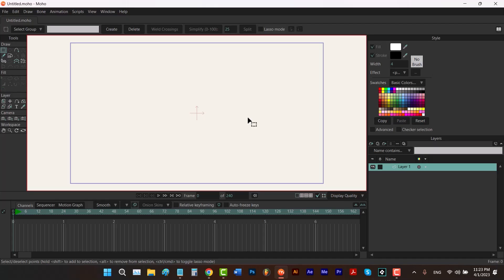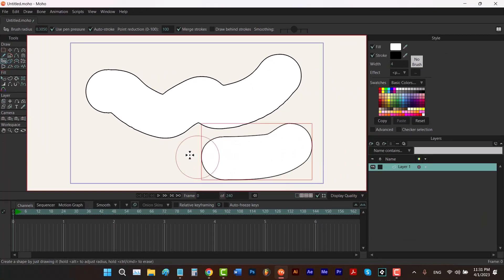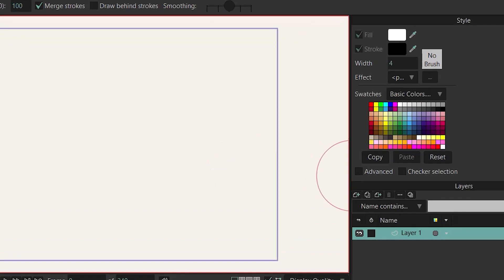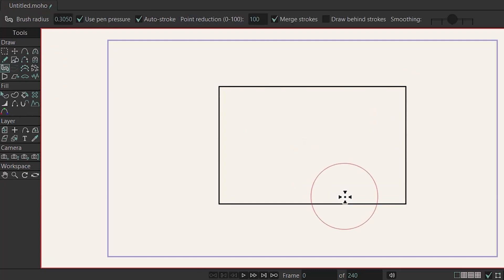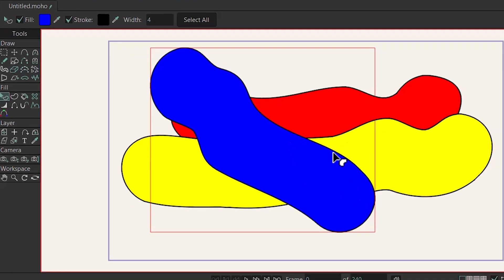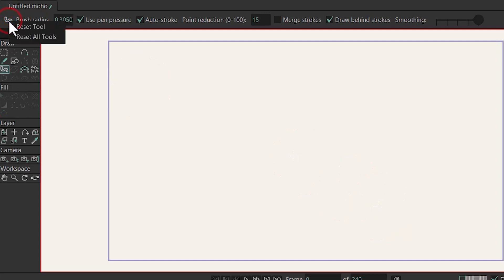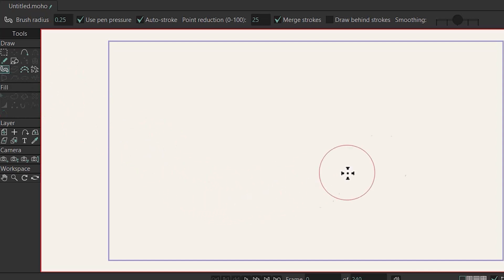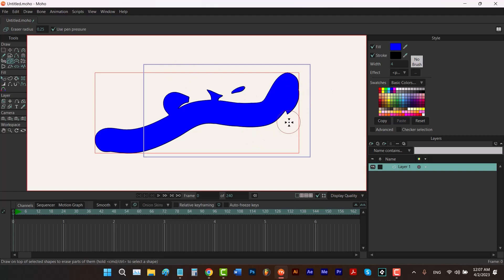Blob Brush & Eraser Tool | Moho 13.5 tutorial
You're gonna learn how to use the blob brush and the eraser tool in Moho

0:00 - Intro
0:23 - change the size of the brush in blob brush
0:42 - use pen pressure in blob brush
0:54 - auto-stroke in blob brush
1:18 - point reduction in blob brush
2:09 - merge strokes in blob brush
2:21 - merge strokes not working in blob brush
4:31- draw behind strokes
5:15 - how to draw a shape using blob brush behind all of the shapes
5:48 -  how to send a shape back in moho
6:00 - how to bring a shape forward in moho
6:10 - how to quickly send a shape to the back of all of the shapes or bring it to front
6:57 - smoothing in blob brush
7:30 - how to erase a shape using blob brush
8:46 - how to make sure a layer is empty in moho
8:59 - eraser tool in moho
9:46 - eraser tool draw instead of erasing
10:35 - Outro